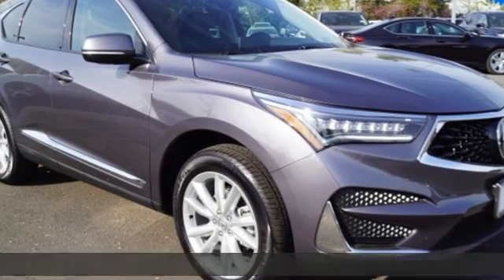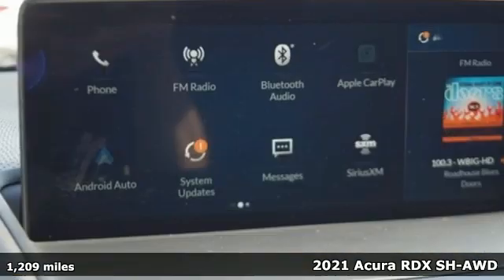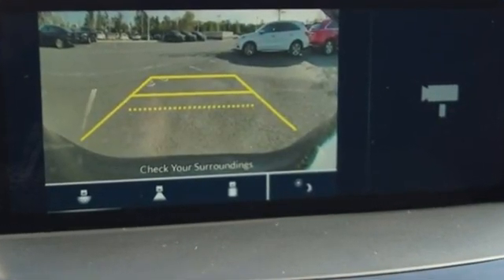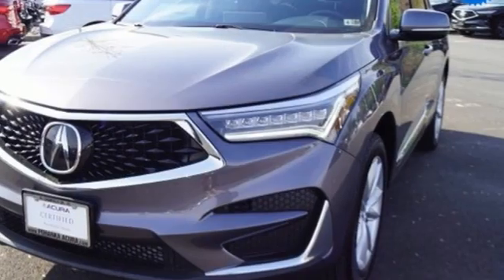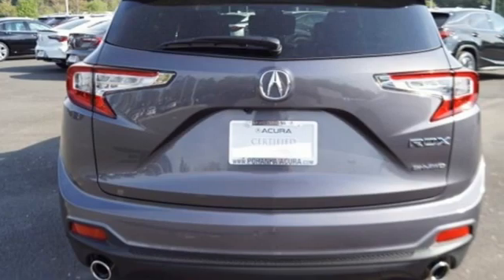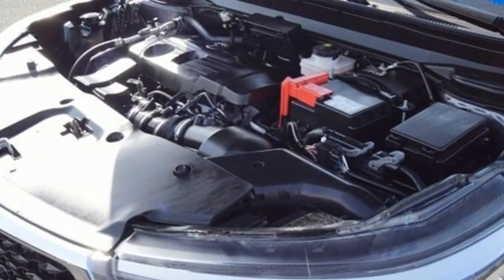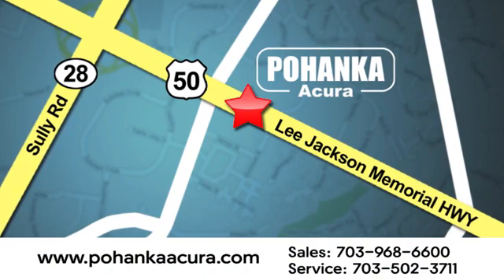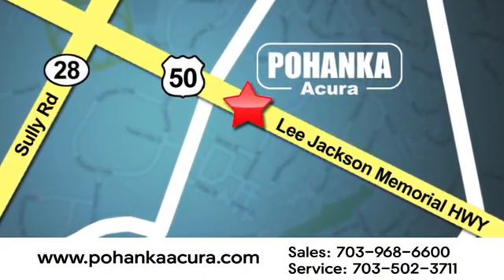Used 2021 Acura RDX Bethesda Acura Washington-DC, DC LL005228 - SOLD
Year: 2021
Make: Acura
Model: RDX
Trim: Base
Engine: 2.0L 16V DOHC
Transmission: 10-Speed Automatic
Color: Gray
Interior: Ebony
Mileage: 1209
Stock #: LL005228
VIN: 5J8TC2H33ML005228
CARFAX One-Owner. Clean CARFAX. Certified. Modern Steel 2021 Acura RDX SH-AWD AWD 10-Speed Automatic 2.0L 16V DOHCbrbrOdometer is 2272 miles below market average! 21/27 City/Highway MPGbrbrbrWe make every effort to provide accurate information but please verify options and price with management before purchasing. All vehicles are subject to prior sale. All financing is subject to approved credit. Dealer installed options are additional. Stock photo colors, options and trim levels may vary. Not responsible for typographical errors. Published price subject to change without notice to correct errors and omissions or in the event of inventory fluctuations. Vehicles may be in transit to dealer. Vehicle photos may not match exact vehicle. Please call to confirm availability status. All prices exclude taxes, title, license, and a $899 documentation fee. Model tested with standard side airbags (SAB). Government 5-Star Safety Ratings are part of the National Highway Traffic Safety Administration (NHTSA). New Car Assessment Program **Based on model year EPA mileage ratings. Use for comparison purposes only. Your mileage will vary depending on driving conditions, how you drive and maintain your vehicle, battery pack age/condition, and other factors.

Address:
13911 Lee Jackson Highway